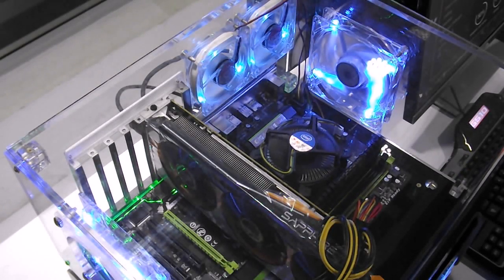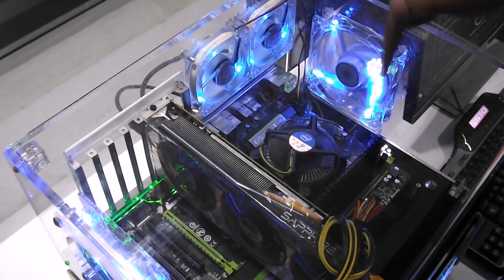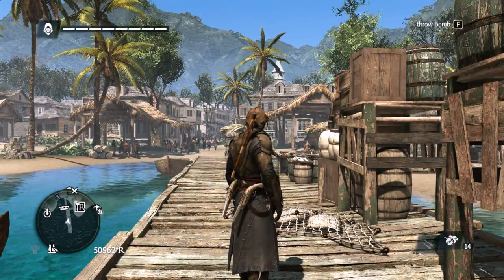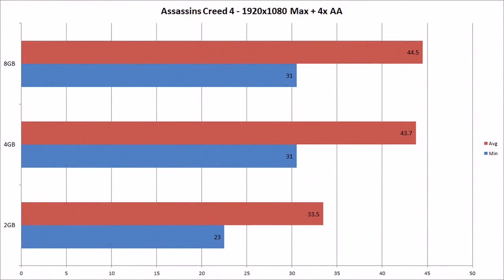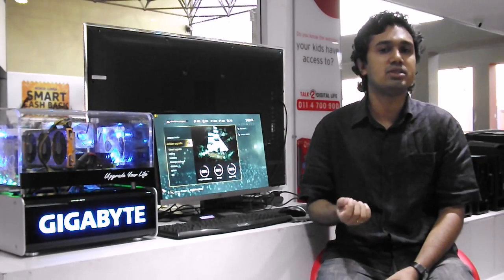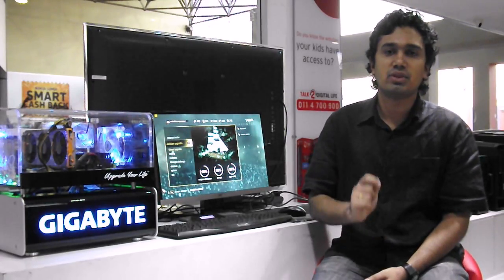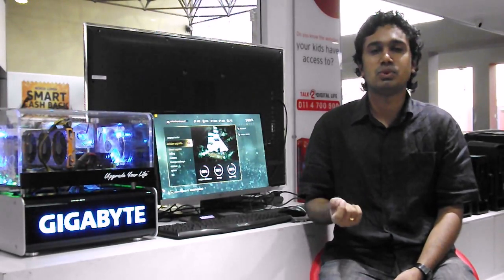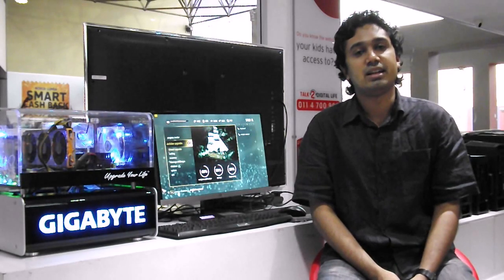How much RAM does your gaming PC need? (2014) | Redline Technologies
How much RAM does your gaming PC need? We run some tests to find out!

An update to the video we did 10 months ago. We retested this using some of the latest games and here's what we got.

Using a system with a Core i5 4670K and a GTX 970 we tested the following games with 4GB and 8GB of RAM.

Assassins Creed Unity
The Crew
Ryse: Son of Rome
Call of Duty: Advanced Warfare
Dragon Age: Inquisition

Games were first played with 8GB of RAM and settings were adjusted so that all of them gave smooth gameplay (50-60 FPS) on a Full HD display. Then 4GB of RAM was removed and the games were played again.

The results were exactly the same as 10 months ago. None of these games showed any difference in performance between 4GB and 8GB of RAM. Not even any form of stuttering. The only noticeable difference was the longer loading times with 4GB of RAM.

To emulate real world performance (or a worst case scenario), the tests were carried out with the following software running in the background in both instances. Steam, Origin, Uplay, MSI Afterburner, Avast Antivirus, Raptr, GeForce Experience, SteelSeries Engine and Logitech Gaming Software.

So our advice still stands after almost a year. If you want better quality and smoother gameplay, invest in a faster graphics card, not more RAM.

Share this with your friends who think they 'NEED' 8GB of RAM to play games with low end graphics cards and help them spend their money wisely

Redline Technologies is the #1 high-end enthusiast computer store in Sri Lanka, offering the best in high performance workstation, server and gaming PCs at a reasonable price with exceptional customer service.